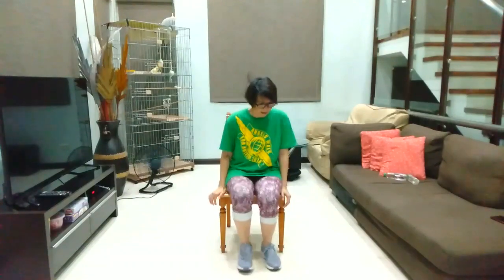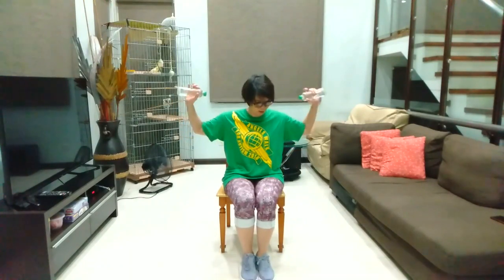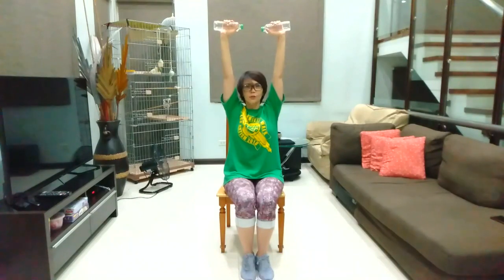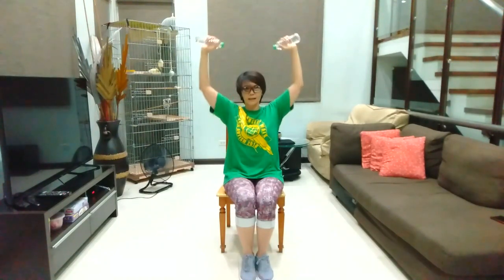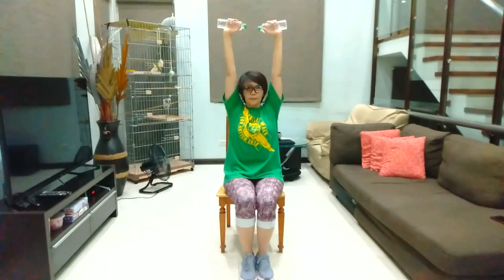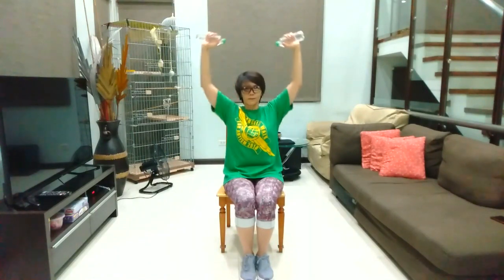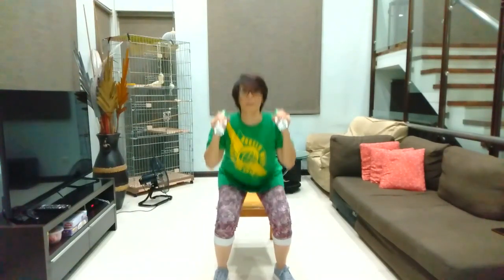ASP PweDay: Chair Exercises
Thank you for joining us for the ASP PweDay: CHAIR EXERCISES with fitness instructor Mommy Donna Lim and daughter Desly. Please send us your workout  photo, while donning an ASP/green shirt!

The Autism Society Philippines PweDay activities aim to provide enrichment for children and youth on the autism spectrum at home. ASP PweDays offer FREE FREE FREE opportunities to learn new skills, to have fun and to strengthen our volunteer base.